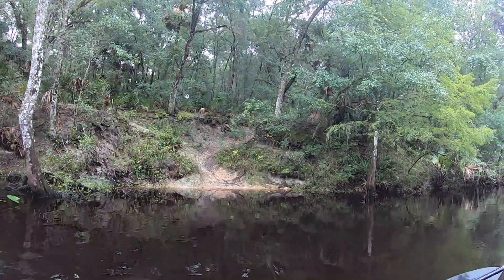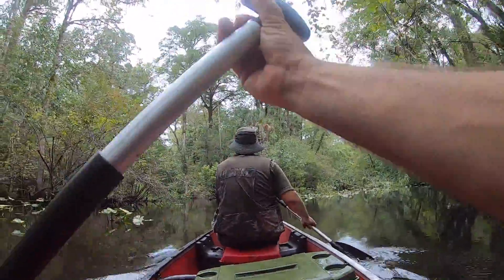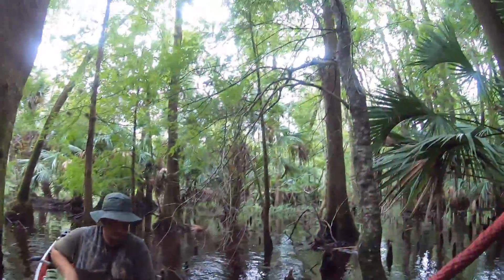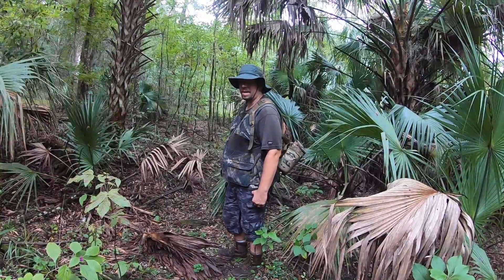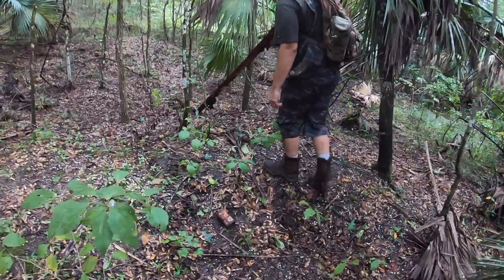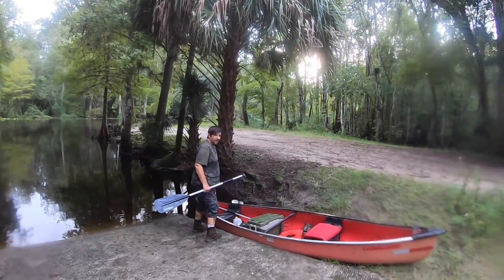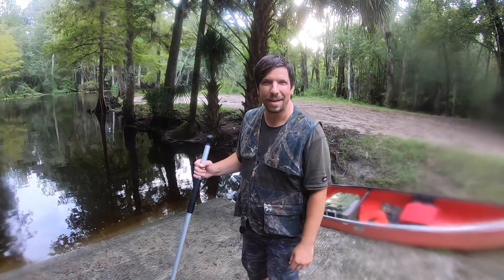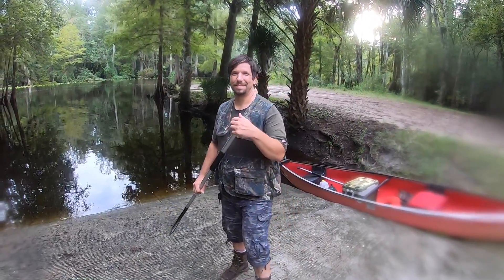Canoeing the Ocklawaha and Jungle Tromp to Florida Indian Site